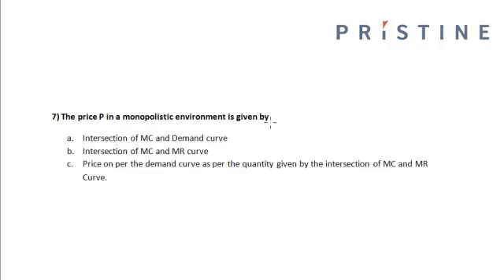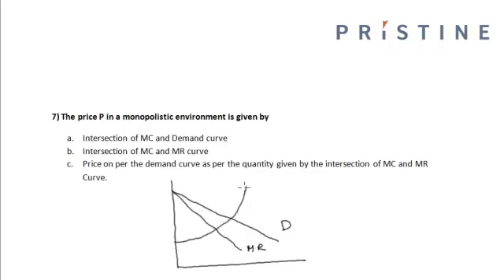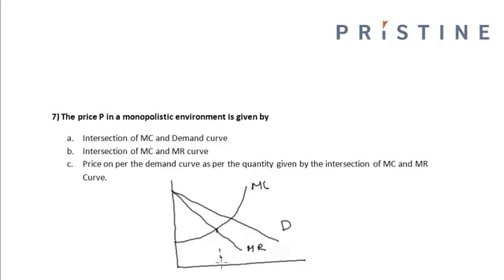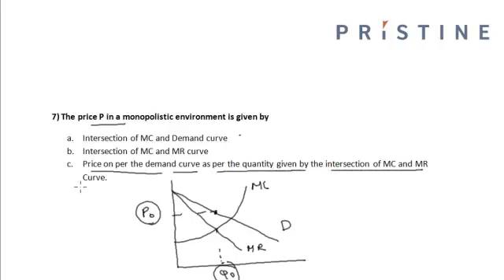CFA Tutorial: Economics (Marginal Cost, Marginal Revenue & Demand Curve)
The price P in a monopolistic environment is given by
Choose one answer.
a. Intersection of MC and Demand curve
b. Intersection of MC and MR curve
c. Price on per the demand curve as per the quantity given by the intersection of MC and MR Curve.